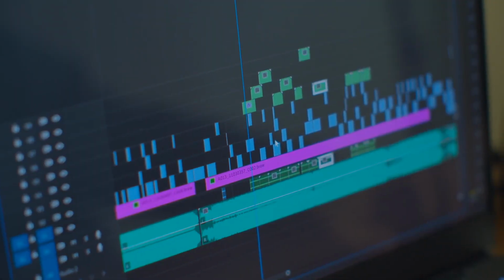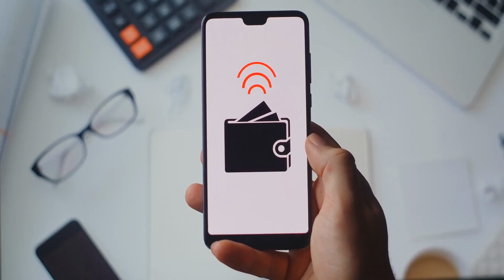How to Convert YouTube Videos to TikTok Clips: CapCut Manual vs Vizard AI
Repurpose your YouTube videos to TikTok fast. This tutorial shows two workflows: a free, hands-on CapCut method and a faster AI approach with Vizard that auto-finds highlights, adds captions, and schedules posts.

What you’ll learn:
- How to prep your file (use your original video or one you have rights to)
- Manual CapCut steps: switch to 9:16, add blur background, reframe, export, upload to TikTok
- Vizard steps: paste a YouTube link or upload, AI highlight detection, smart crops, auto-captions, hooks, scheduling, content calendar
- When to use each method, plus pro tips for hooks, captions, branding, and thumbnails

Quick steps (Manual – CapCut):
1) Get your video onto your device
2) In CapCut: set Aspect Ratio to 9:16, add a subtle blur background, pinch/zoom to center key action
3) Optionally add text/subtitles and audio
4) Export, then upload to TikTok and post

Quick steps (Automated – Vizard):
1) Open Vizard and paste your YouTube link or upload the file
2) Let AI find the best moments and generate multiple clips
3) Review/tweak captions, hooks, or thumbnails
4) Optimize for vertical automatically
5) Auto-schedule posts and manage them in the content calendar

Why Vizard:
- Saves hours by batch-generating ready-to-post clips
- Improves consistency with auto-schedule + calendar
- Collaboration-friendly for teams and multi-channel workflows

Pro tips:
- Hook viewers in the first 1–3 seconds
- Always include captions; double-check accuracy
- Keep branding subtle and consistent
- Test different thumbnail frames and posting times